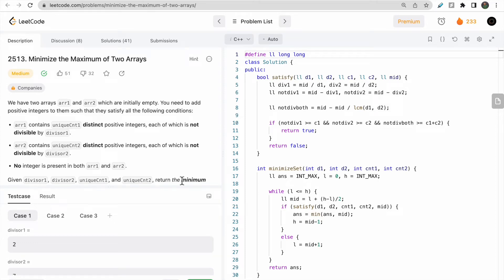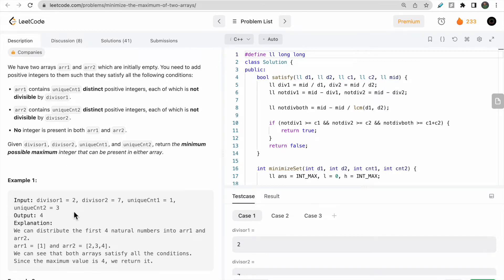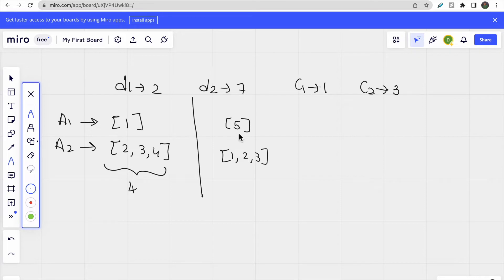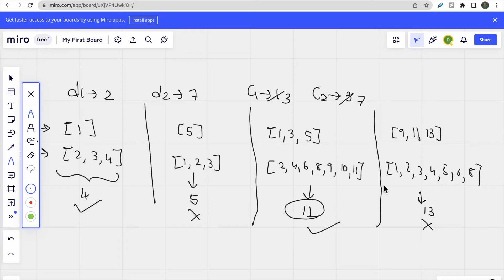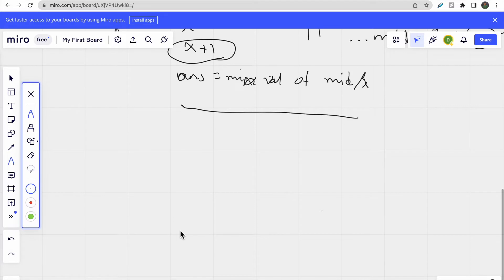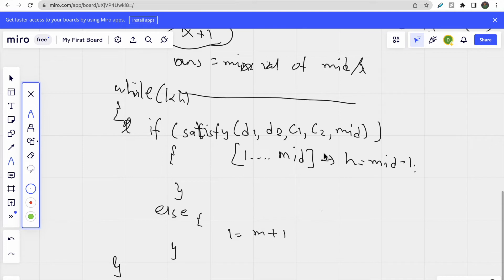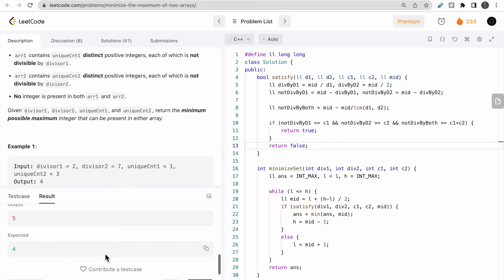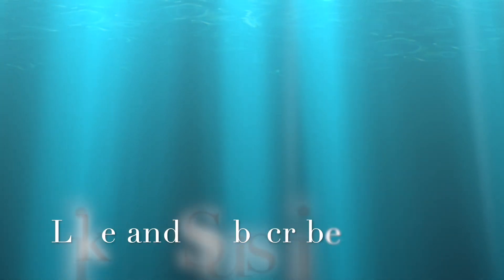LeetCode 2513. Minimize the Maximum of Two Arrays | Simple Explanation with Code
Hello everyone,
This is LeetCode Medium question from BiWeekly Contest 94

0:00​ - Question Understanding
2:40 - Understanding the logic
11:25 - Coding